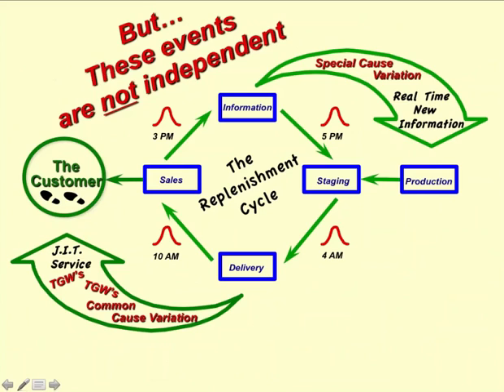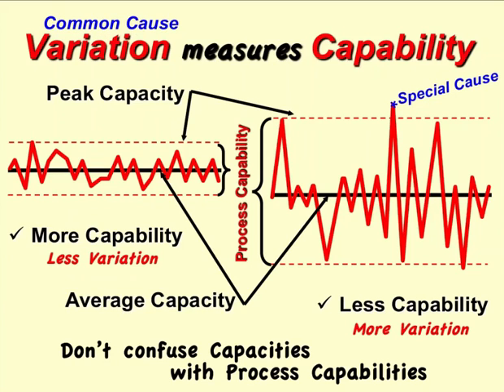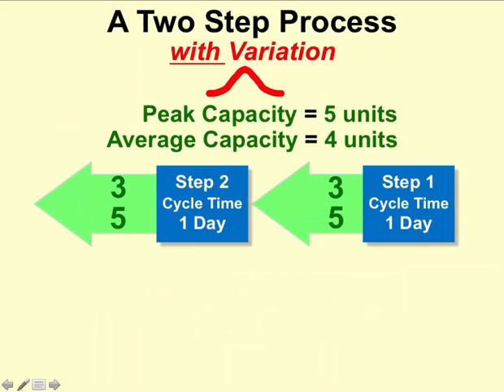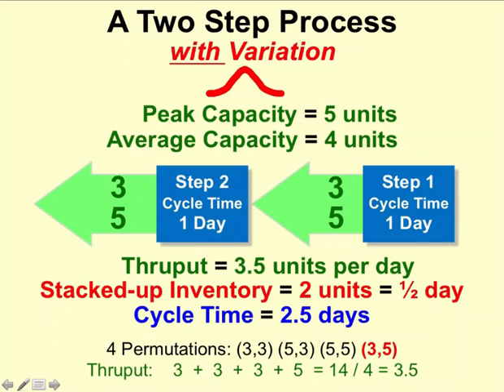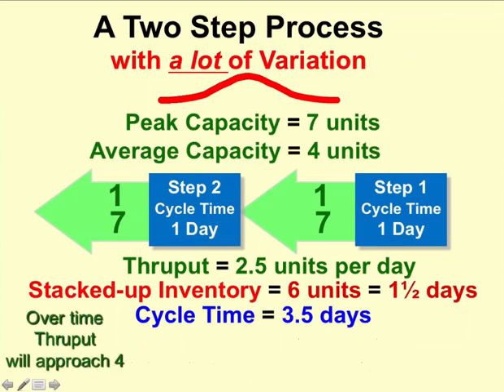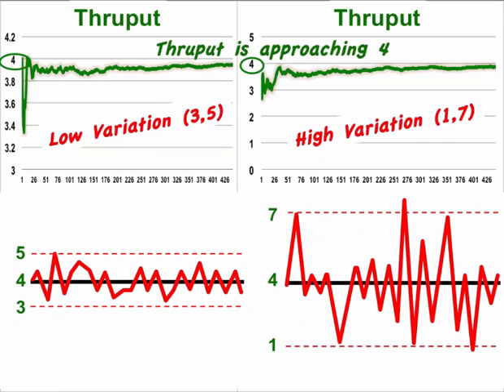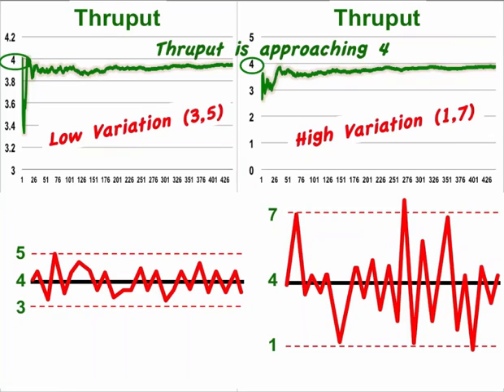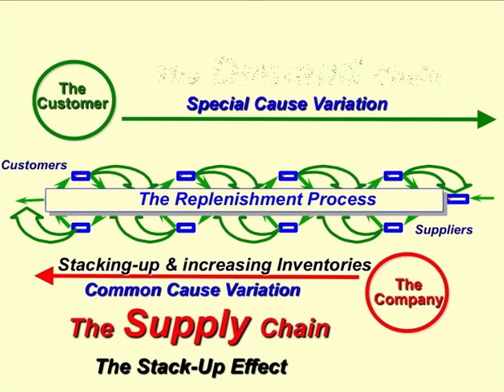bob browne time 4